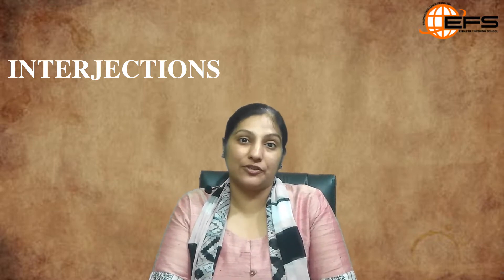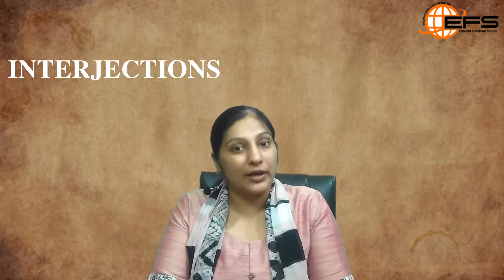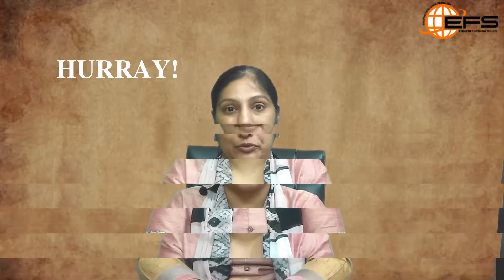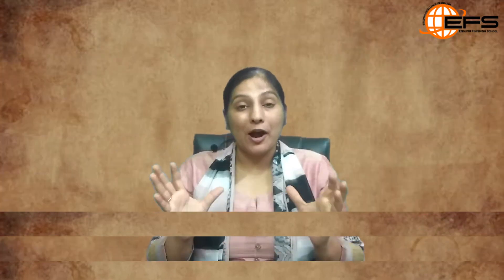Interjections in English Grammar - 2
You will learn about some useful and interesting facts about interjections in this video and how to use them correctly as a part of sentence:
You will be able to learn:
What are Interjections?
How are they used in a sentence?
What are types of Interjections?
How are they connected in a sentence?